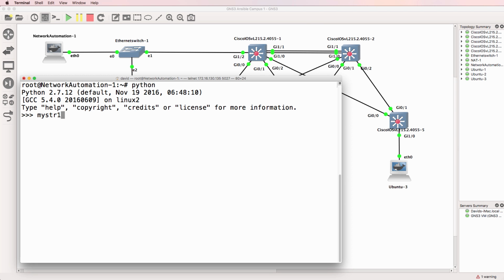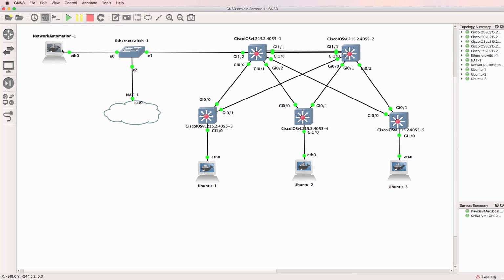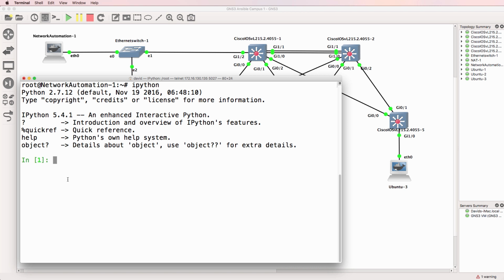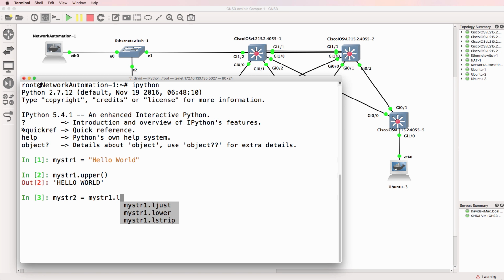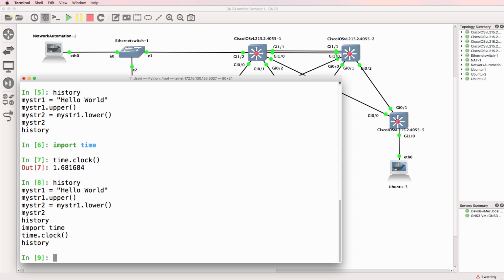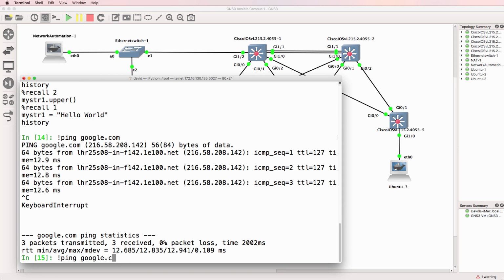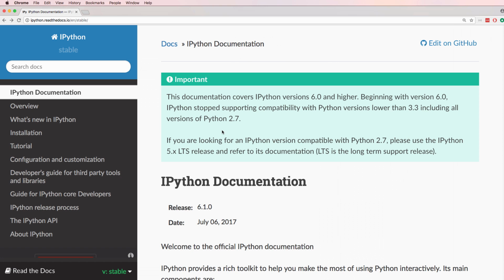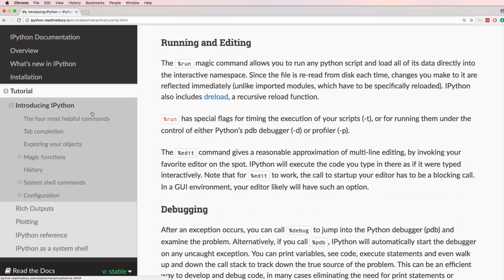IPython: Powerful interactive Python shell - easy command line for network engineers.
In this video we discuss IPython. This is a powerful interactive Python shell which makes it easier to test your ideas in Python.